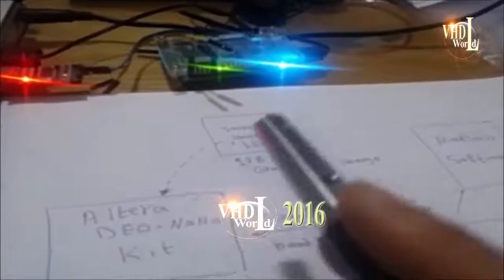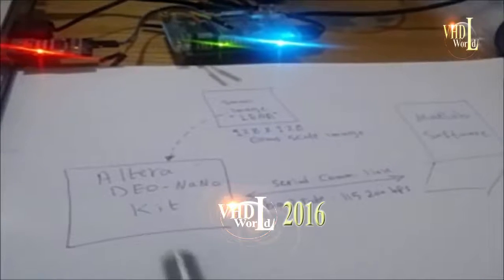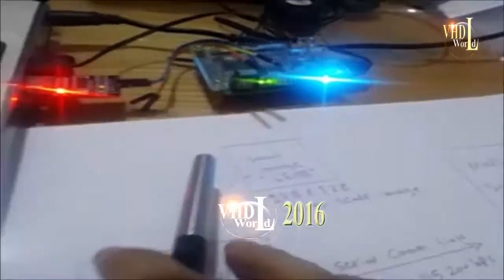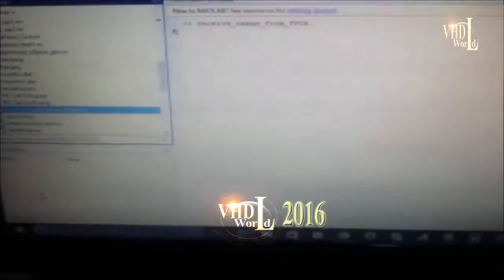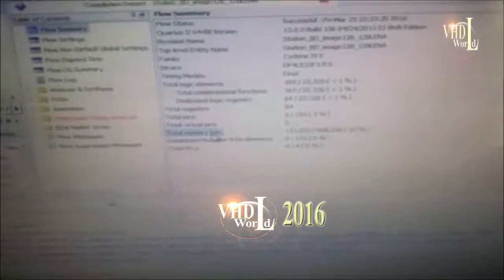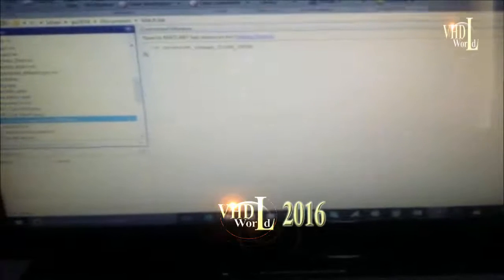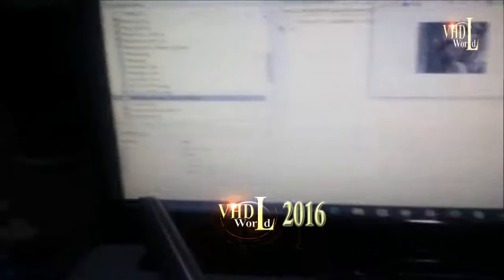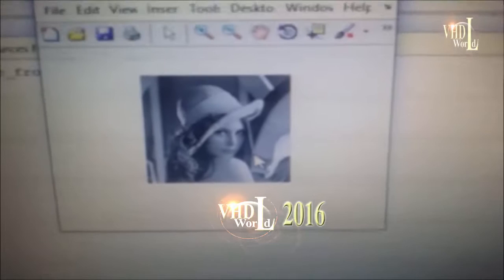Sending A strored Picture from FPGA to MATLAB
Sending A stored Picture from FPGA to MATLAB

This is a new simple project that may be considered as a basic video in image processing using FPGA